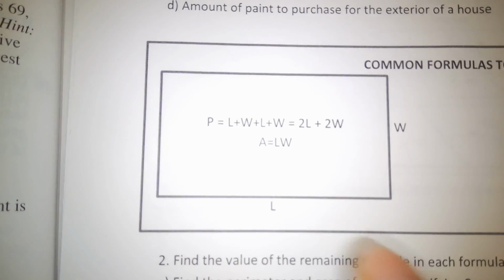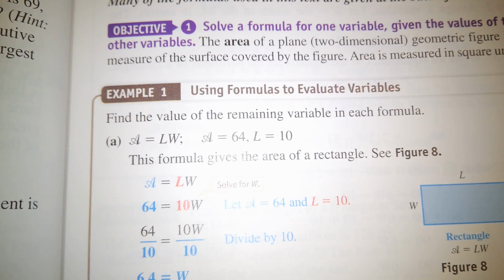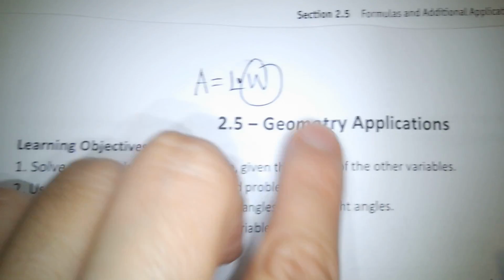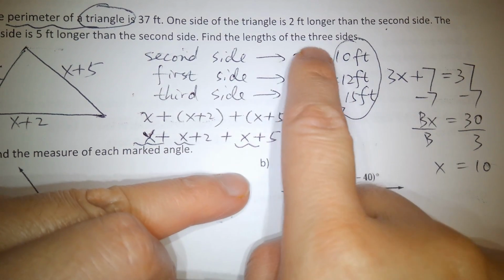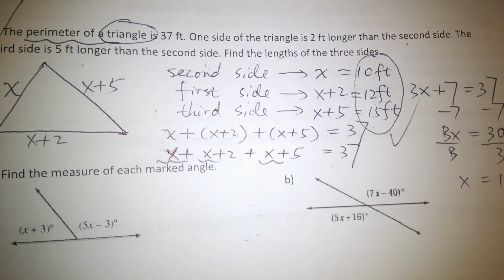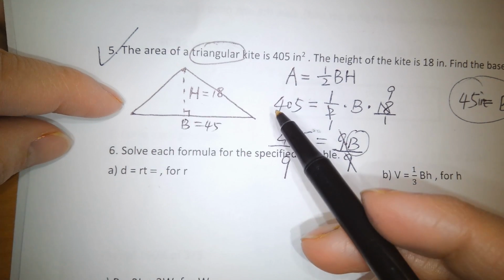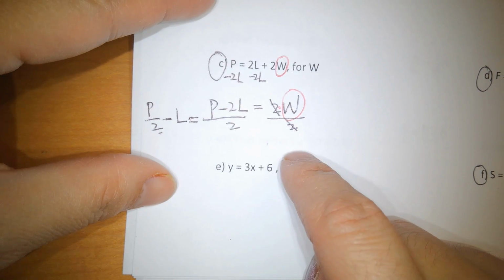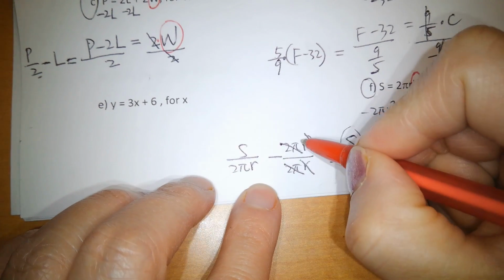Math 023 2 5